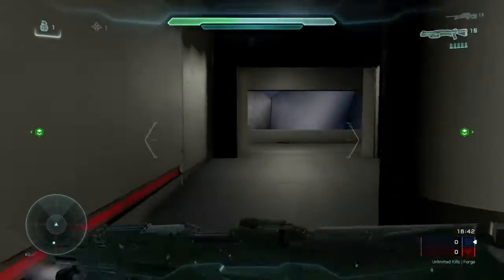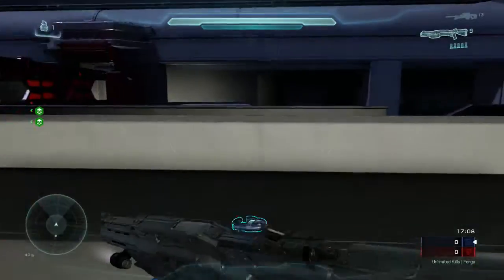URBAN SIDEWINDER : Halo 5 Forge (Preview)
Map creator : El Halo Geek

Xbox Live GT: EdgemisterGames (Send me a msg for guaranteed spot on my friends list)

Links:

Important info: